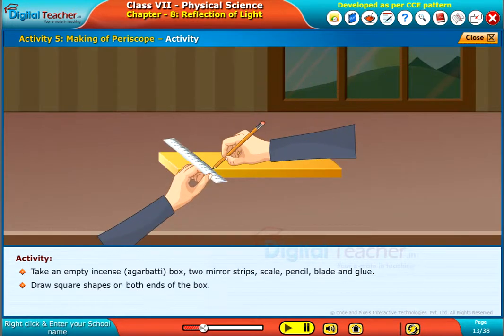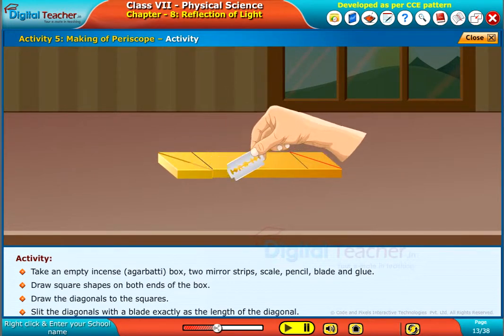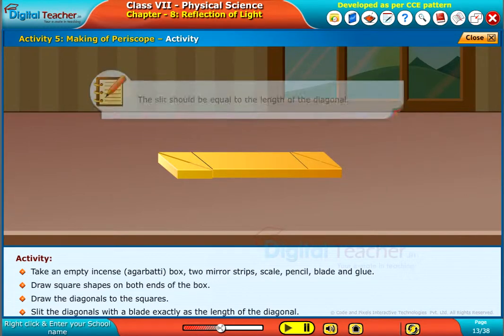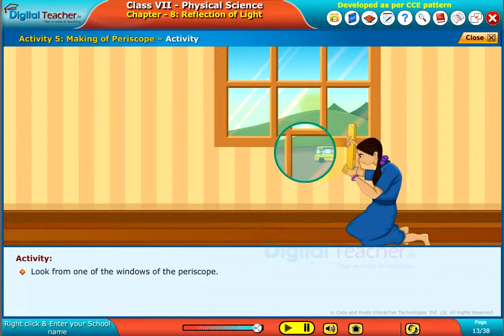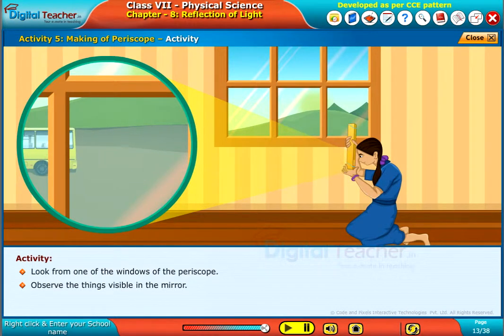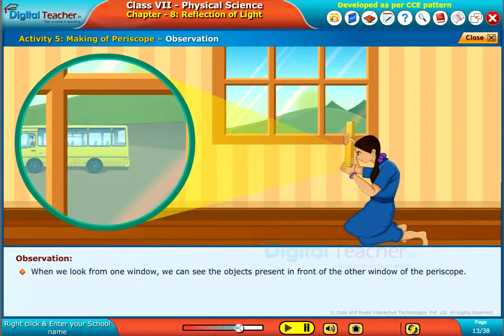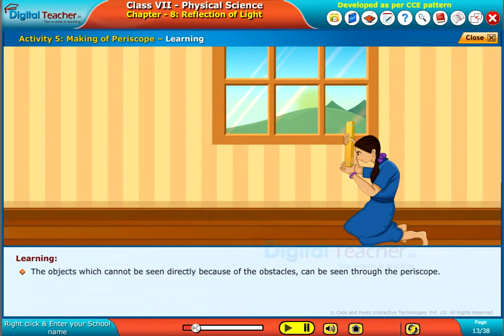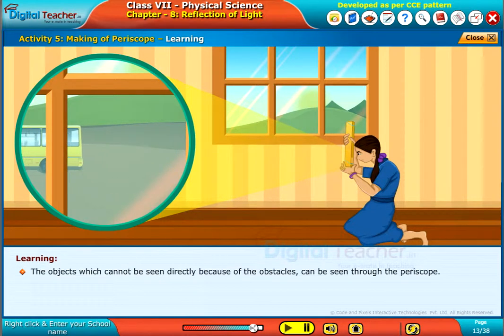Making of Periscope - Reflection of Light, Class 7 Physics | Digital Teacher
Making of Periscope - Let us perform an activity to make our own periscope